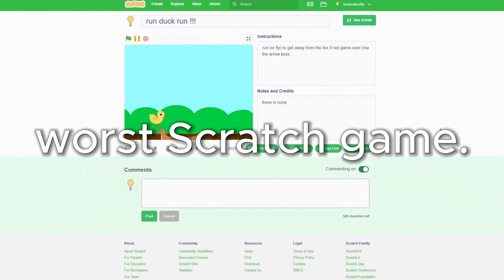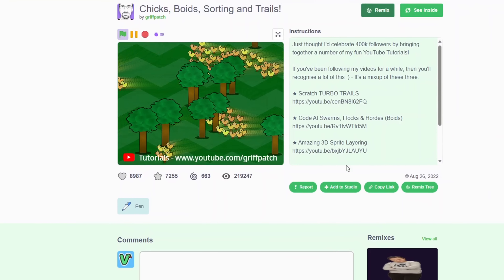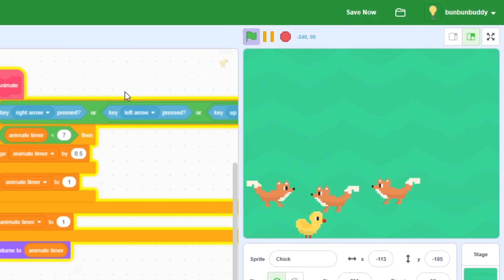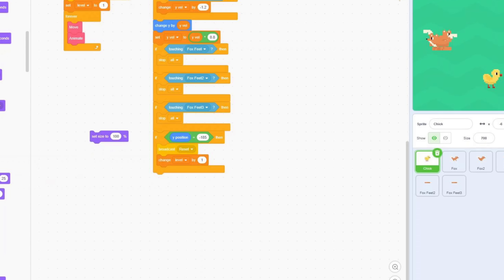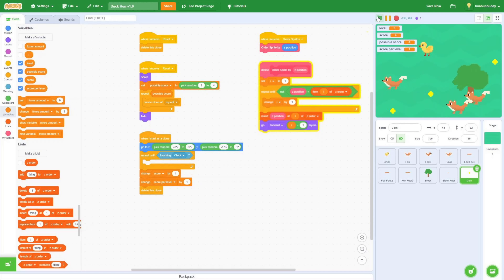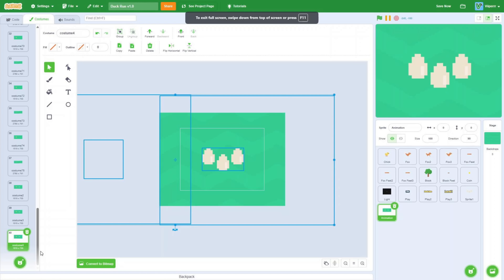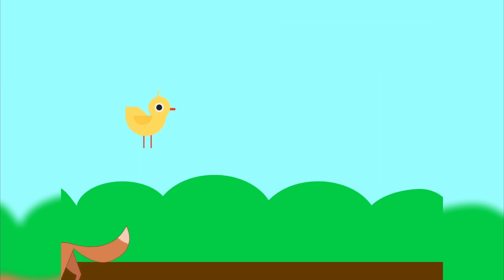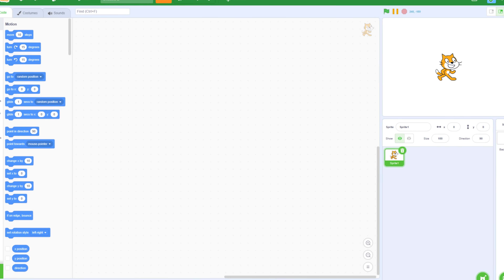I remade the WORST scratch game...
In this video, I take a trip down memory lane and revisit the first (and worst) game I ever made on Scratch. It was a simple game, but it was the start of my journey as a game developer. I decided to challenge myself and try to remake the game with all the knowledge I've gained over the years. Join me as I go through the process of redesigning the game, adding new features, and improving the overall gameplay.

Thanks to @griffpatch  and @ZonxScratch, as I used some of their code in this video.

Liked this video? Check this out next "I REMADE 10 Games in 10 MINUTES Using SCRATCH"